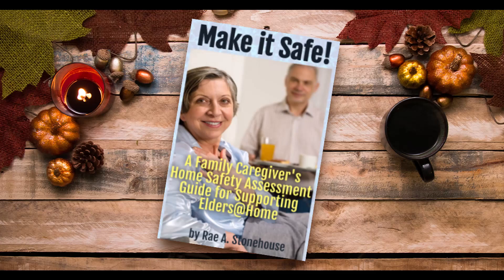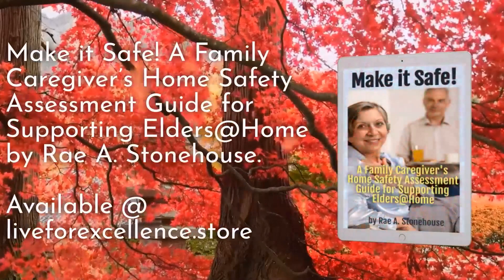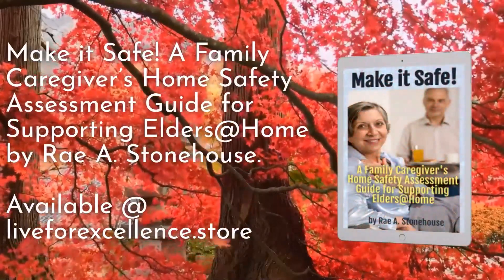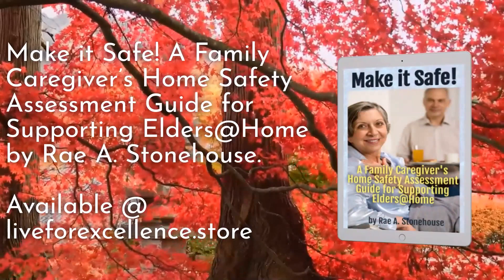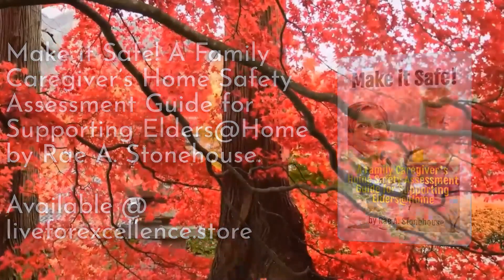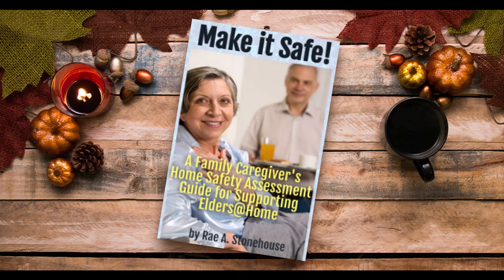Keep Them Safe at Home: Your Ultimate Guide to Elder Care @ Home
🔐 Unlock the Secrets to Elder Safety at Home with Rae A. Stonehouse's Guide 🔐

Caring for your loved ones at home? Want to make sure grandma or grandpa is living in a safe and loving environment? Dive into "Make it Safe!: A Family Caregiver’s Home Safety Assessment Guide for Supporting Elders@Home." Priced at just $7.65, this e-book is a treasure trove of wisdom from Rae A. Stonehouse, a retired nurse with 40 years of experience. He shares essential tips and strategies to ensure a safe home for the elderly.

Save Money, Improve Lives: Learn how keeping elders at home can cut healthcare costs and boost their happiness.
Comprehensive Safety Tips: From preventing falls to safeguarding against scams, this guide has it all.
Talk About Tough Topics: Get advice on sensitive subjects like driving and day-to-day healthcare supervision.
COVID-19 Considerations: Explore safe alternatives to care facilities during these challenging times.
Practical Tools: Benefit from a downloadable safety checklist and a companion workbook to simplify your caregiving journey.
Rae doesn’t just share knowledge; he equips you with the tools to assess and improve home safety. Whether adapting your space for an elder family member or ensuring their semi-independent living is secure, this book is your roadmap.

🛠️ Inside the Book: 🛠️

Step-by-step home safety assessment guidance
Strategies to tackle potential hazards
Insights into elder driving safety and financial scams
Advice on maintaining health and day-to-day care
Caring for an elder requires more than a village—it needs informed, compassionate family members ready to take action. With Rae A. Stonehouse's guide, you’re not just reading; you’re transforming your home into a safe haven for your beloved elders.

Rae A. Stonehouse brings over 40 years of nursing, specializing in mental health and safety, to this invaluable book. His experience and dedication shine through every page, offering a blend of expert advice and practical solutions.

👉 Grab your copy of "Make it Safe!: A Family Caregiver’s Home Safety Assessment Guide for Supporting Elders@Home" today and step up your caregiving game. Let's make our homes the safest, most loving places they can be for the elders we cherish.